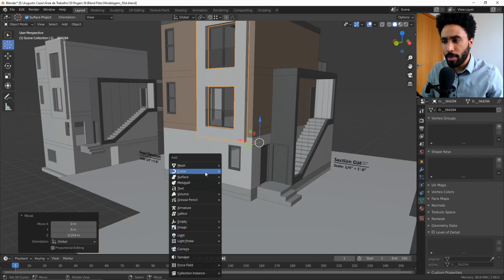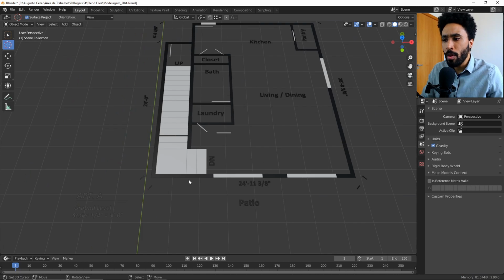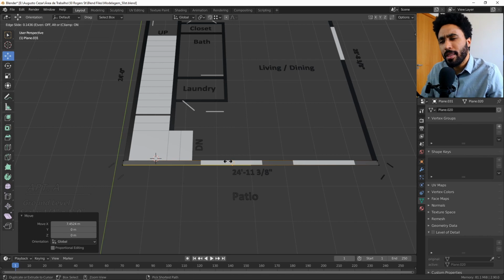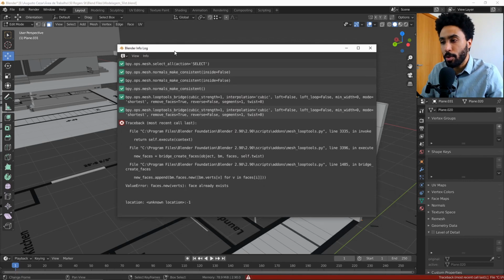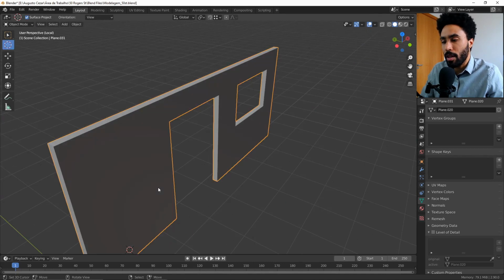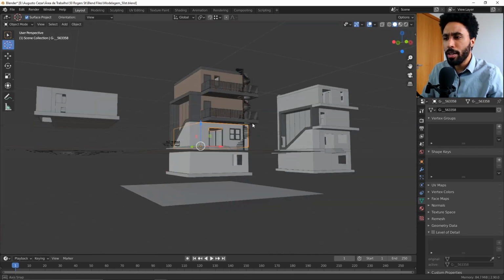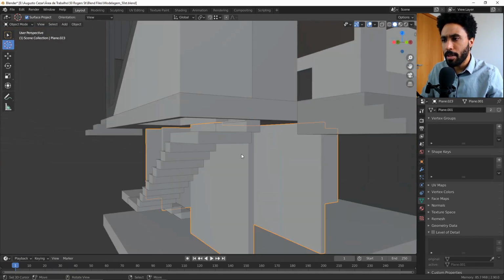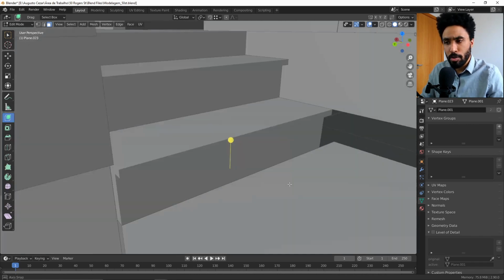😮 How BAD is the Extrude Manifold Tool in Blender 2.9?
Let's talk about the Extrude manifold tool, a great new addition on Blender 2.90. This tool allows us to model in a more permissive way, but... for sure this tool isn't perfect.